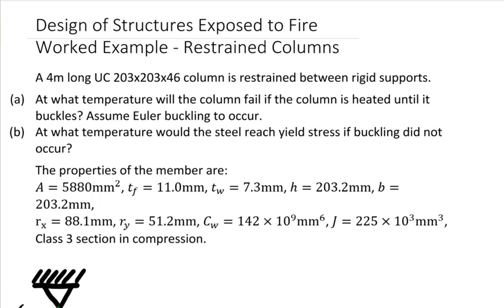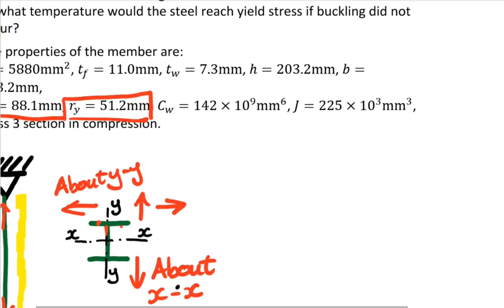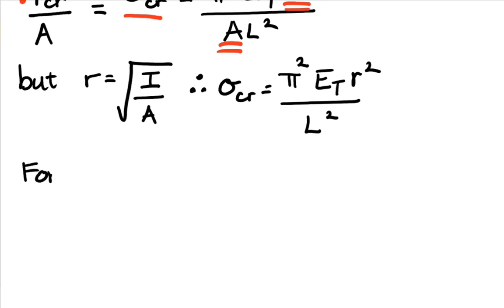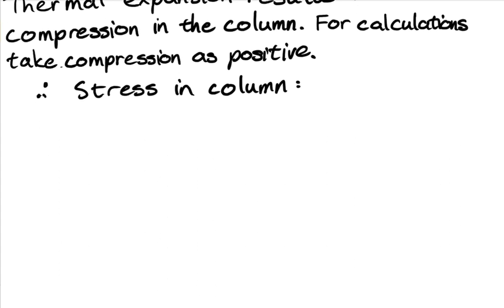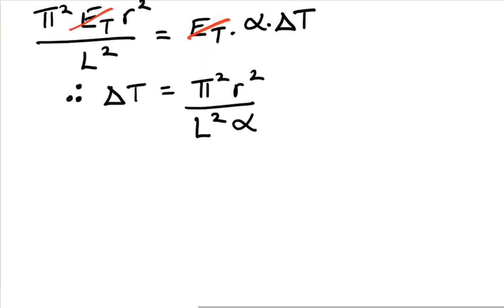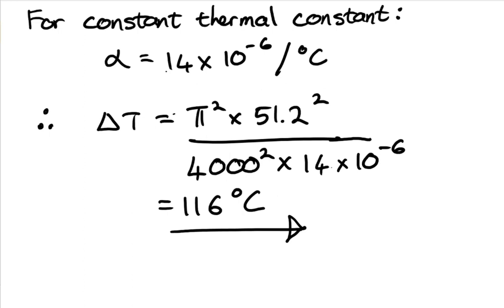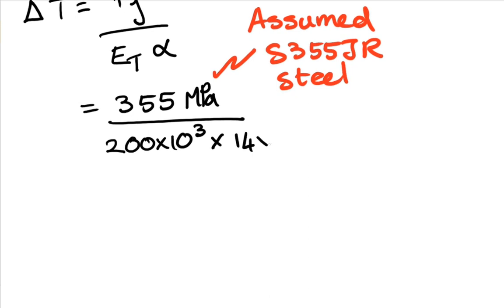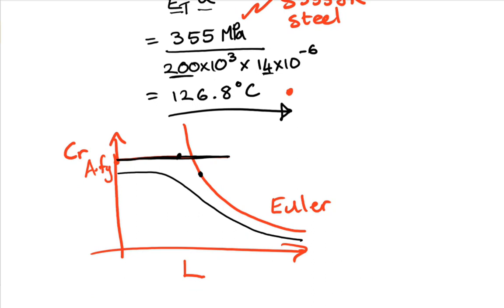Design of Structures Exposed to Fire - Restrained Column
This video is a worked example looking at calculating failure temperatures for a column between supports. It is shown that at relatively low temperatures a restrained column will experience very high temperatures that can cause buckling or material yielding. It highlights how thermal expansion is often more critical than material degradation for structures in fire.